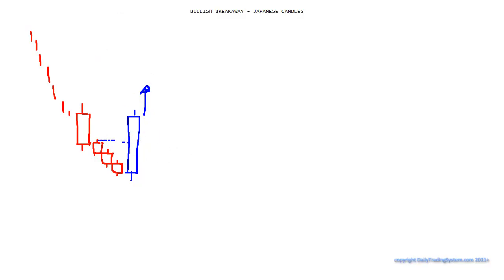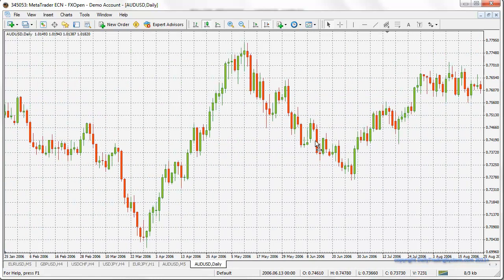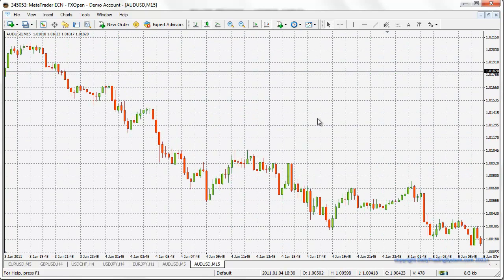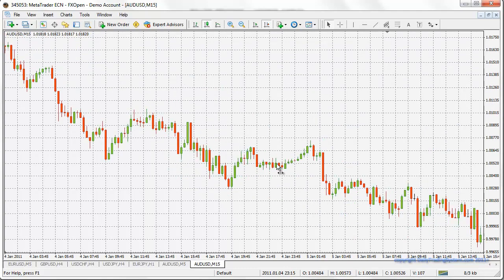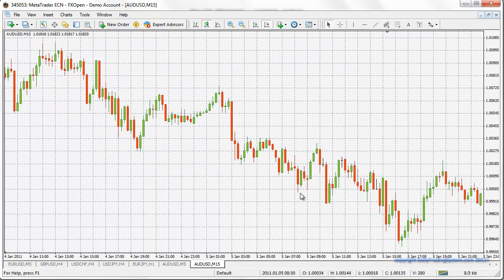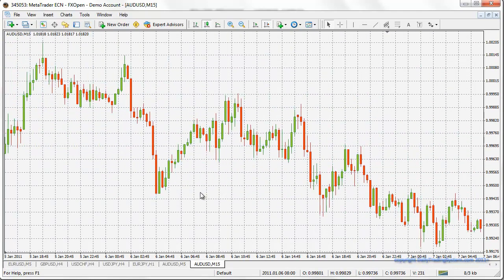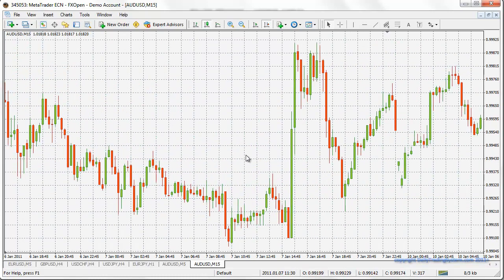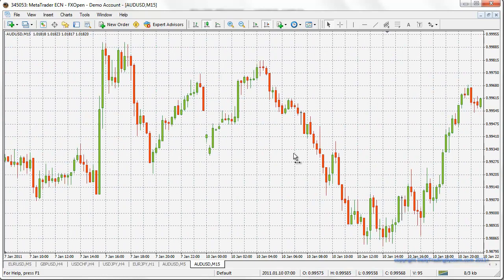Bullish Breakaway - Candlestick Pattern Analysis - [Elite Day Trading Academy]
[Elite Day Trading Academy] How to use the Bullish Breakaway - Candlestick Pattern Analysis